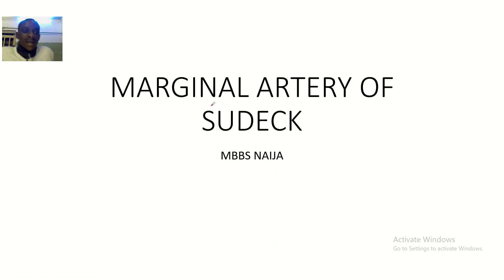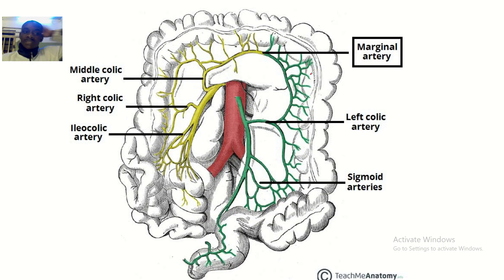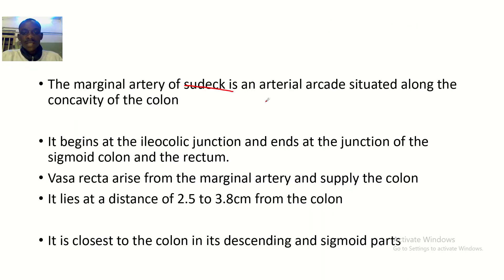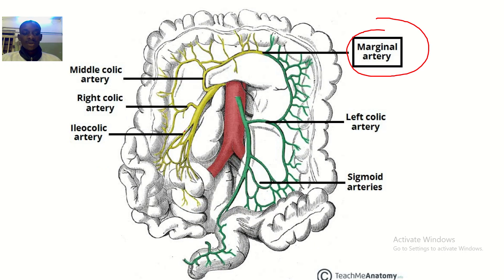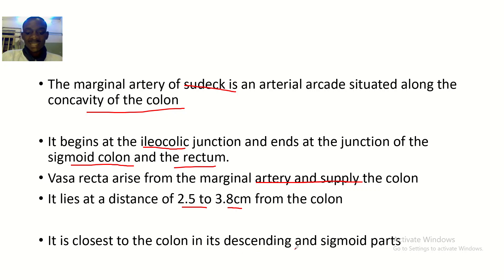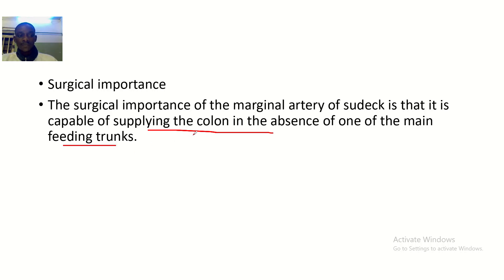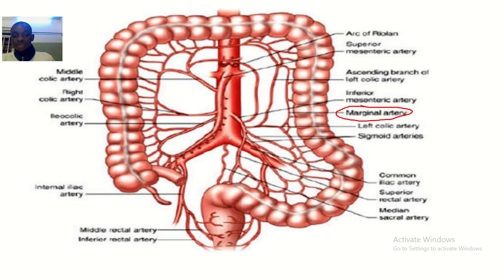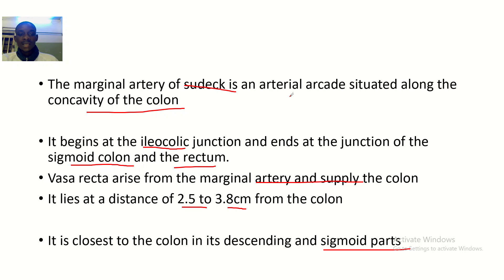Marginal Artery of Sudeck (Drummond) and its surgical importance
The right marginal artery is a branch of the right coronary artery. It supplies the majority of the myocardium of the right ventricle of the heart. Some authors refer to this artery as the acute marginal artery, or the right marginal branch of right coronary artery.

Also called Marginal artery of Sudeck or Marginal artery of Drummond

The right marginal artery gives off several collateral branches to supply the adjacent surfaces of the right ventricle. It terminates by anastomosing with the branches of the anterior interventricular artery.

This article will discuss the anatomy and function of the right marginal artery.